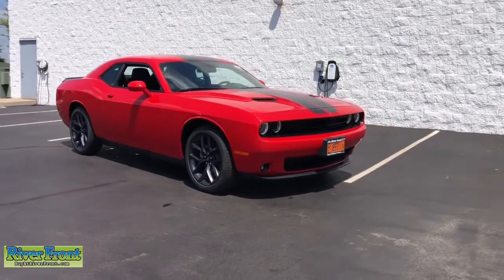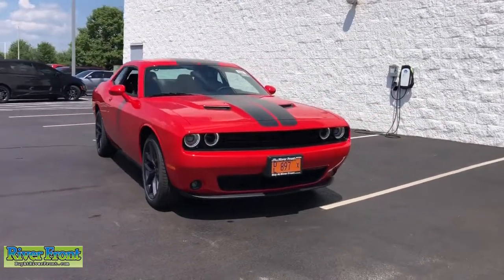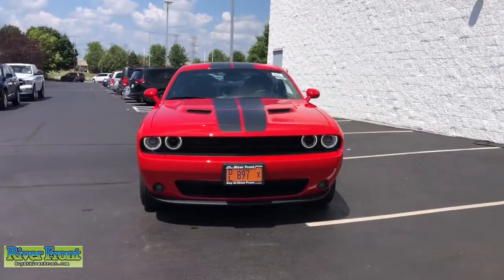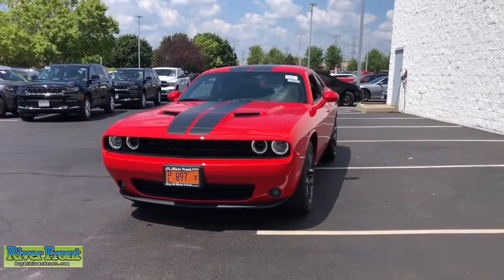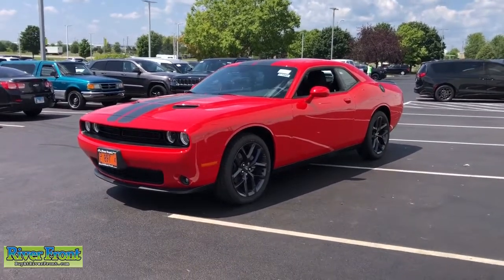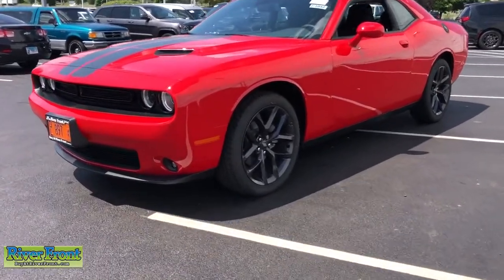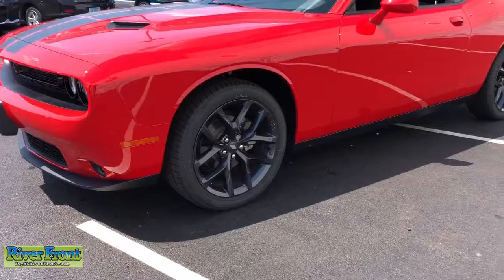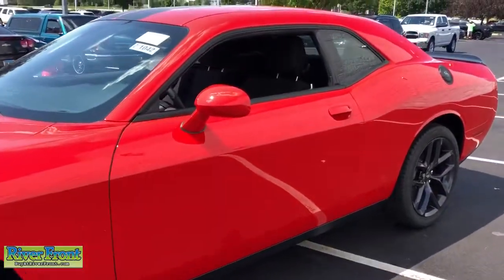2021 Dodge Challenger St. Charles, Aurora, Glendale Heights, Naperville, North Aurora, IL 211042D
Torred Clearcoat New 2021 Dodge Challenger available in North Aurora, Illinois at RiverFront CDJR. Servicing the St. Charles, Aurora, Glendale Heights, Naperville, IL area.

Enjoy our no hassle pricing, no games, no surprises just great deals. Torred Clearcoat 2021 Dodge Challenger SXT RWD 8-Speed Automatic 3.6L V6 24V VVTbrbr19/30 City/Highway MPG Price includes: $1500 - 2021 National Retail Consumer Cash 21CM1. Exp. 09/30/2021